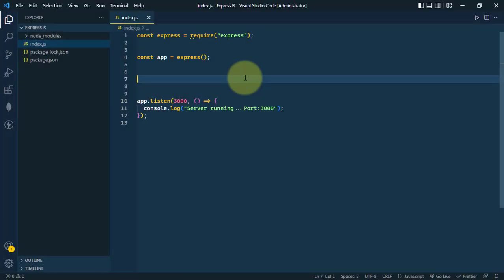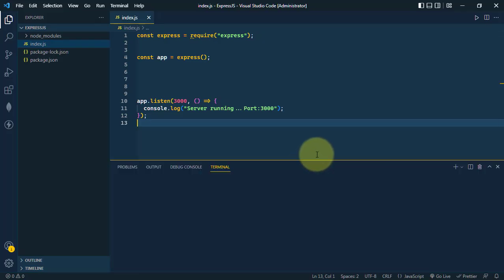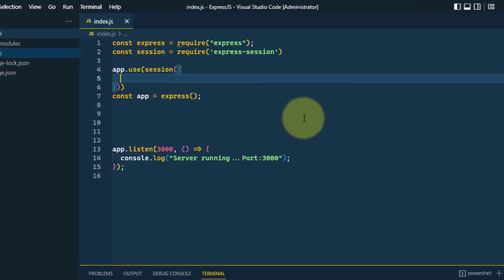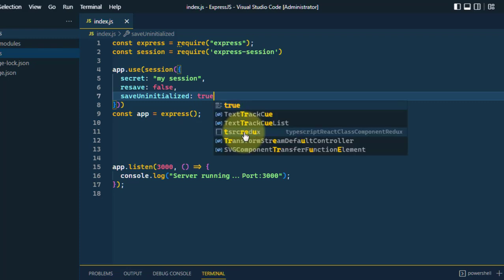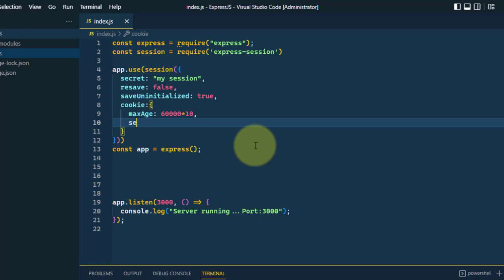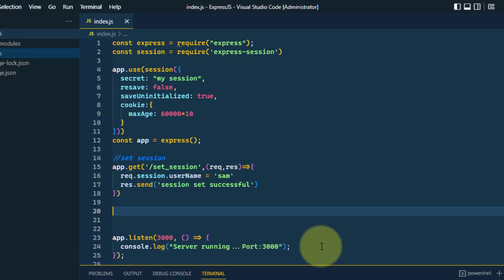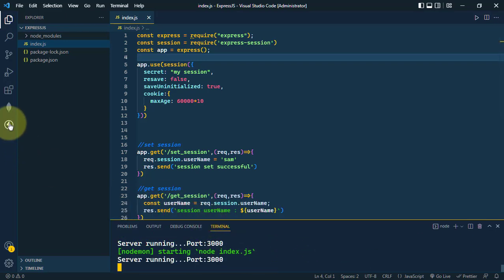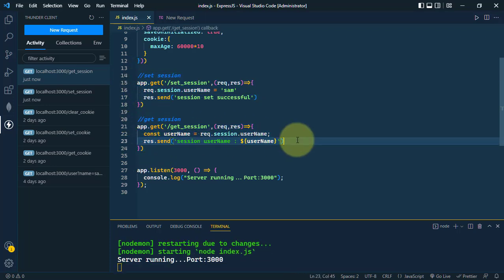Sessions in Express JS | npm express-session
In Express.js, sessions use the `express-session` middleware to store user-specific data across requests, enabling features like user authentication and stateful interactions.

📝 Timestamps:
0:00 - Introduction
0:25 - install express-session
0:50 - configure middleware
2:15 - set session
2:40 - get session
3:00 - test session
3:40 - Conclusion